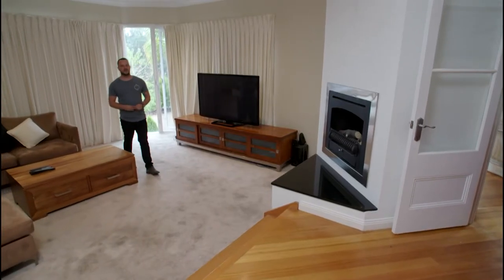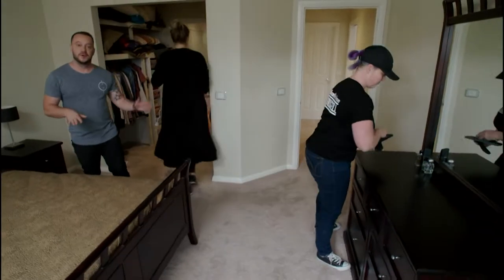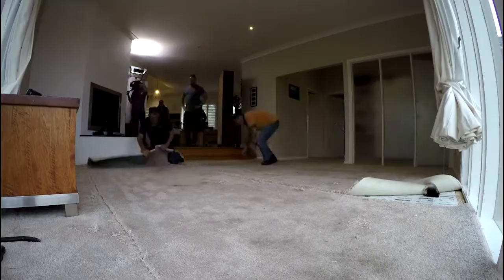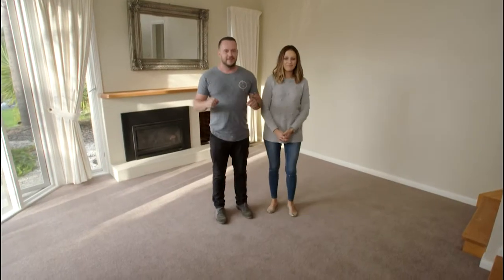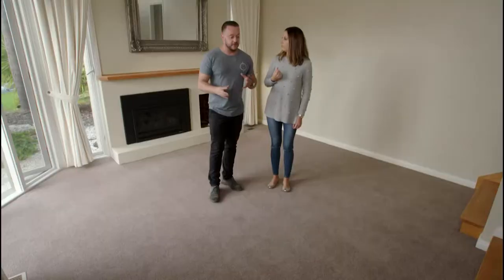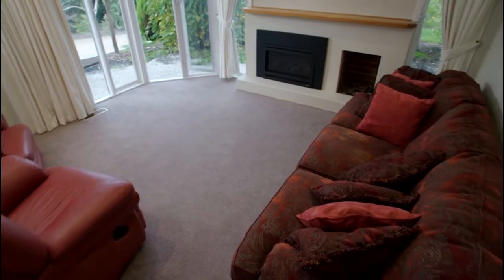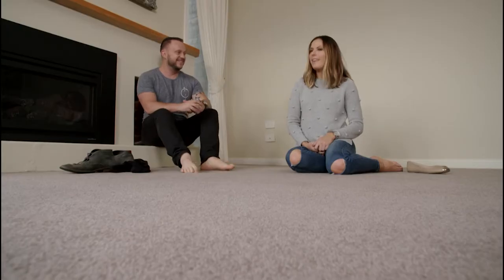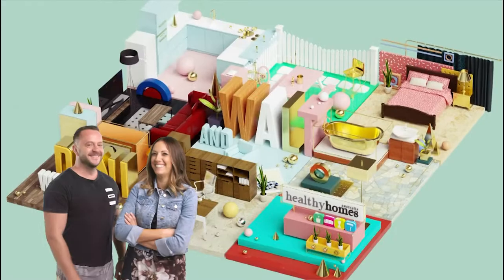Godfrey Hirst Wool Bamboo Fibre Blend on Healthy Homes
In Episode 7 of Network 10's Healthy Homes, Walt and Danni update a tired carpet with the luxurious new Hycraft Wool Bamboo Fibre Blend from Godfrey Hirst.

Copyright Network Ten